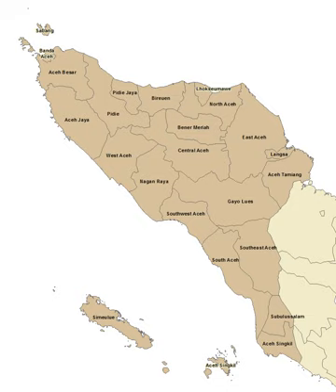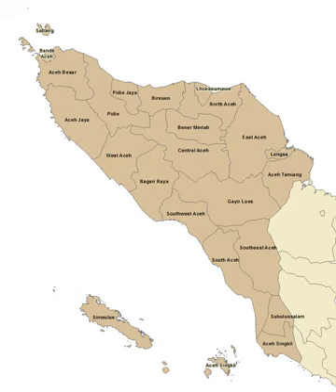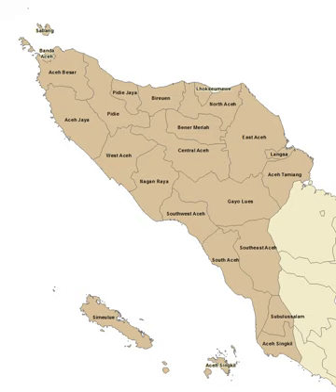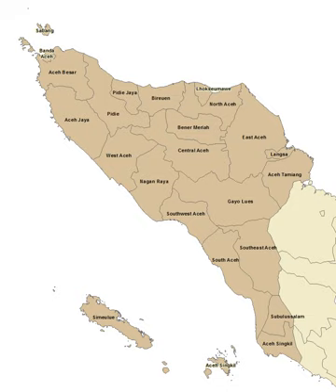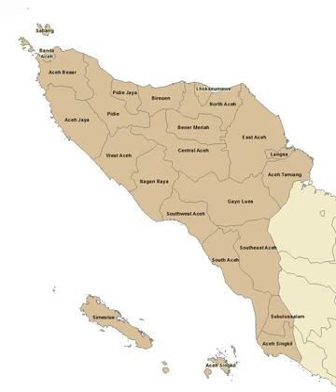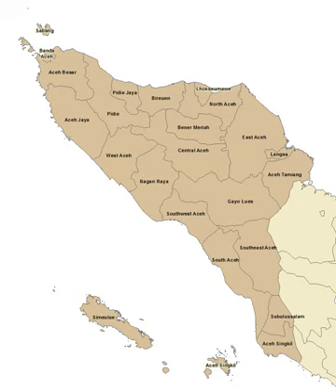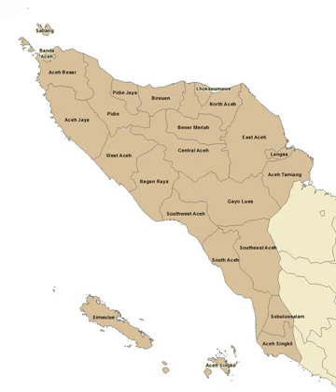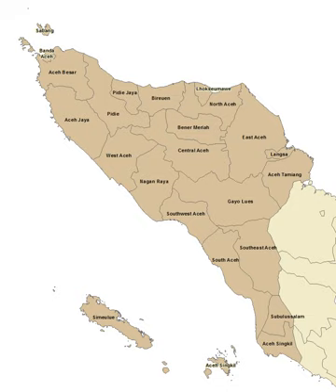List of regencies and cities of Indonesia | Wikipedia audio article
This is an audio version of the Wikipedia Article:
List of regencies and cities of Indonesia

SUMMARY
This is the list of regencies and cities of Indonesia. Both regencies and cities are second-level administrative subdivision in Indonesia, immediately below the provinces, and above the districts. They are roughly equivalent to American counties.In Indonesia, both regency and city are at the same administration level, each having their own local government and legislative body. The difference between a regency and a city lies in demography, size, and economy. Generally, a regency comprises a rural area larger than a city. A city usually has non-agricultural economic activities.
A regency (Indonesian: kabupaten) is headed by a regent, known locally as bupati, while a city (Indonesian: kota) is headed by a mayor (walikota). All regents, mayors, and members of legislatures are directly elected via elections to serve for a five year term which can be renewed once. Each regency or city is divided further into districts more commonly known as kecamatan, or distrik in Papua.
An administrative city is a city without its own local legislatures (Dewan Perwakilan Rakyat Daerah). The mayor of an administrative city is directly appointed by the Governor. This type of city in Indonesia is only found in Jakarta which consisted of 5 administrative cities and 1 administrative regency.
Following the implementation of decentralization beginning on 1 January 2001, regencies and municipalities became the key administrative units responsible for providing most governmental services.The list below groups regencies and cities in Indonesia by provinces. Each regency has an administrative centre, the regency seat.